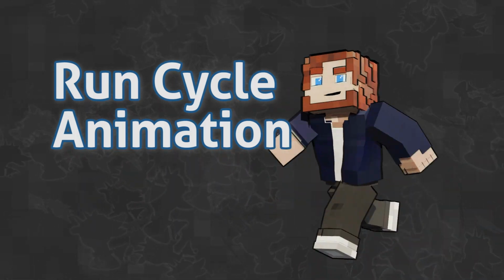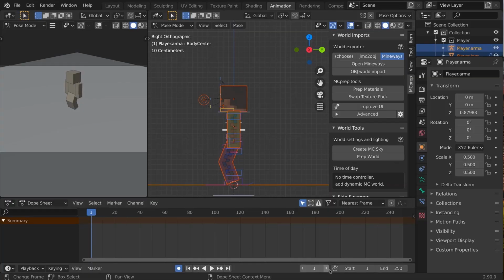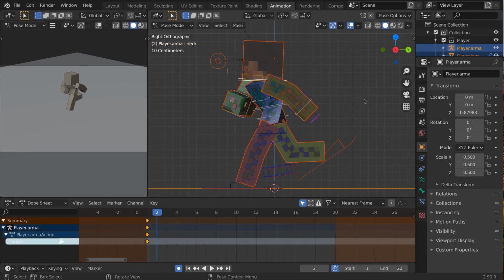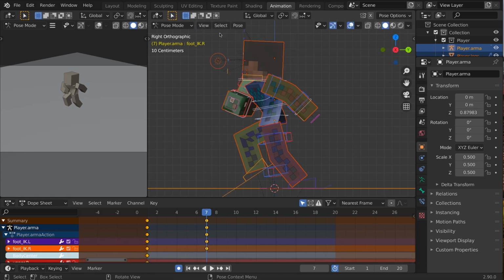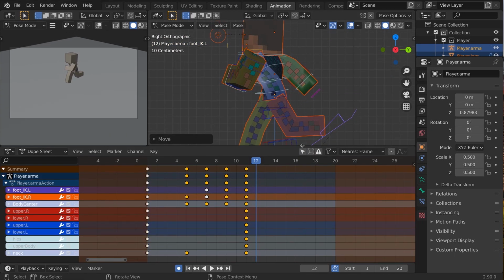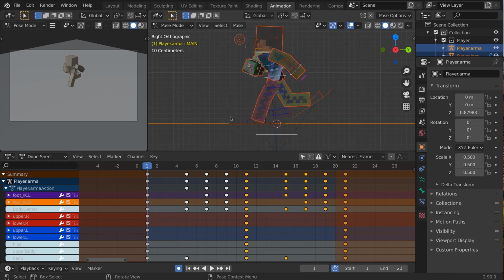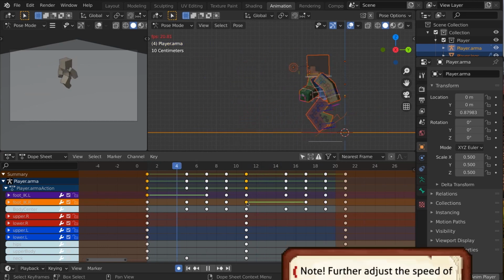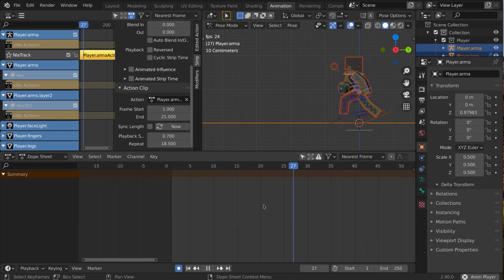Animate a run cycle in 3 minutes | Blender 2.9 Minecraft Animation Tutorial #16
Learn how to make a run cycle using Blender 2.9! A simple approach with great results, and learn about the awesome flip pose features.

Full playlist here on Minecraft animations in Blender 2.8 (works in 2.9 too!)

Moo-Ack!